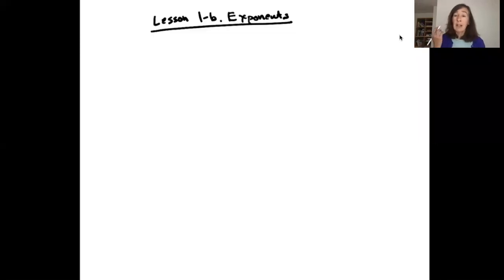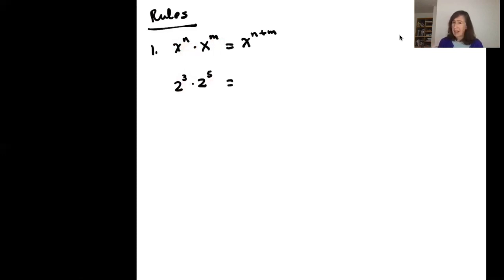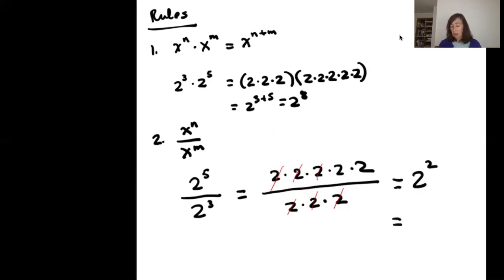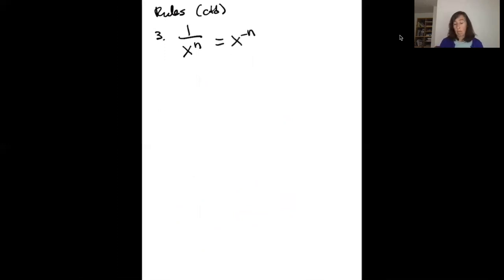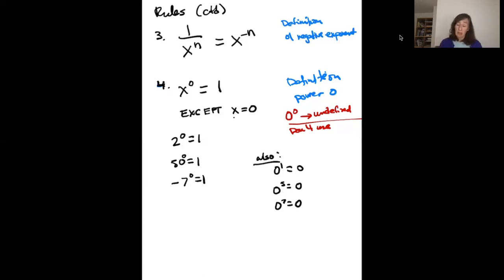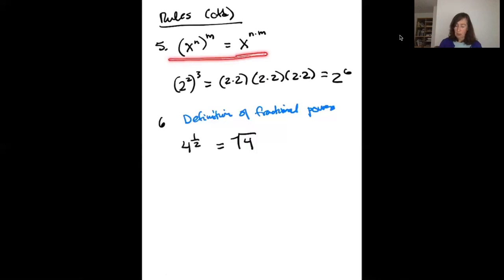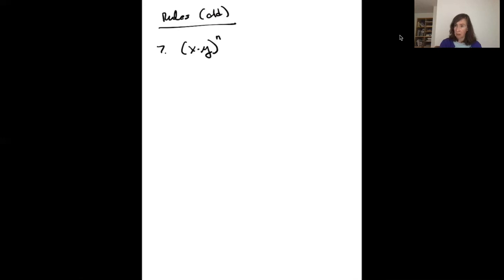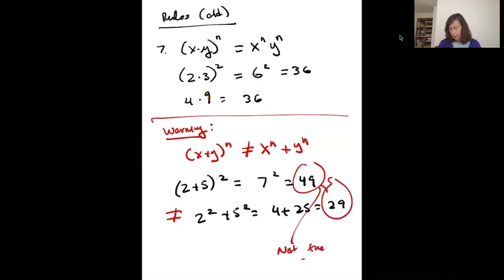Lesson 1b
UCLA Poli Sci Math Camp